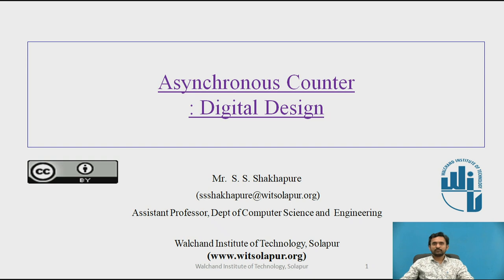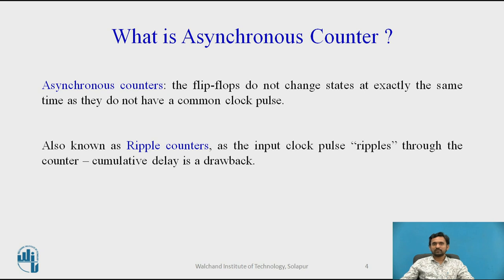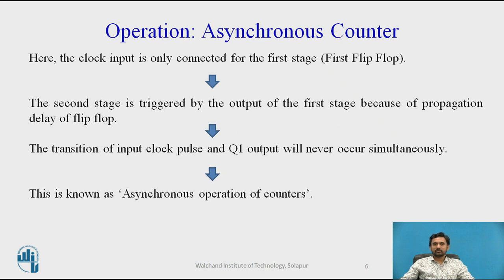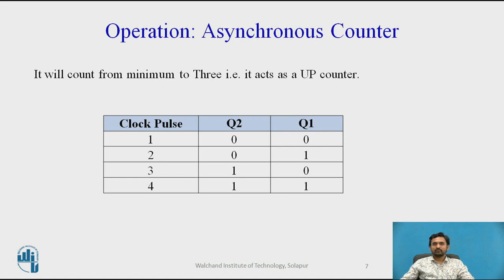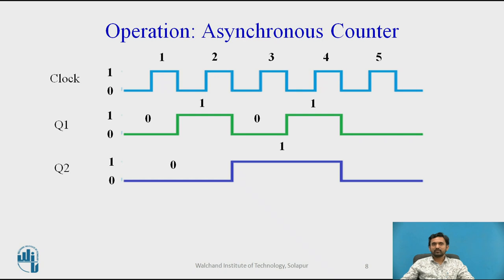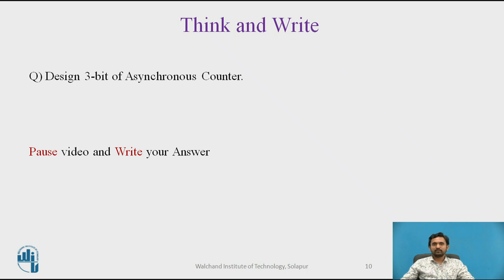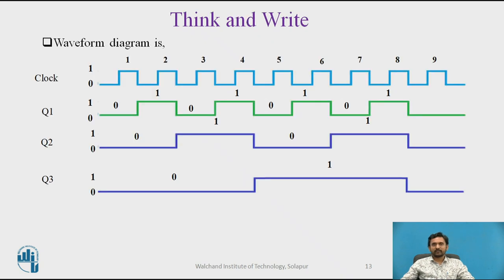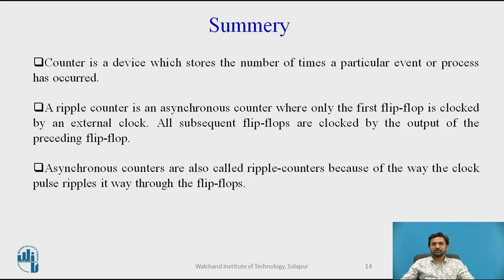Asynchronous counter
Mr Sunil S. Shakhapure
Assistant Professor